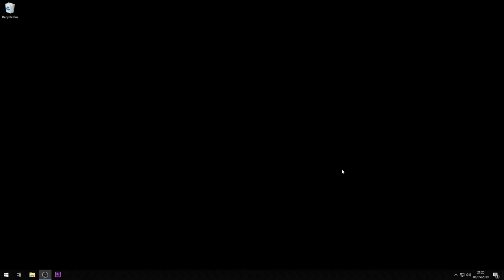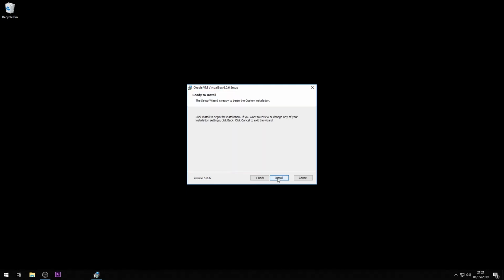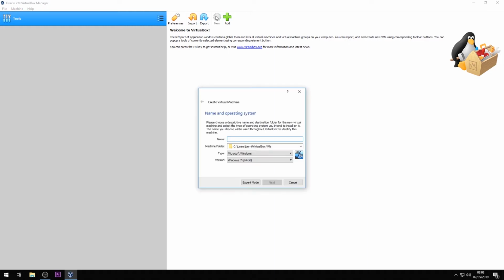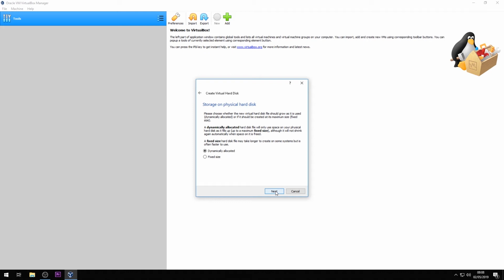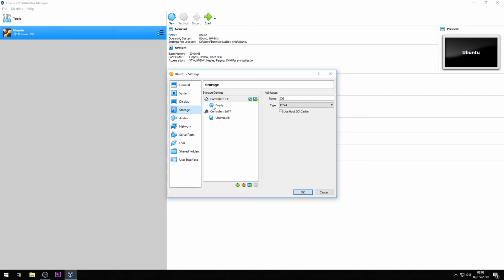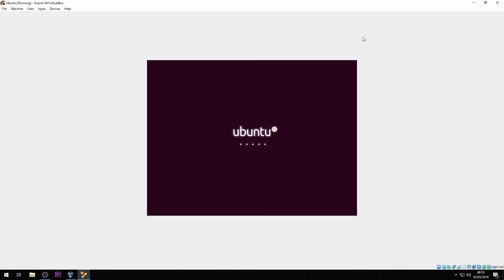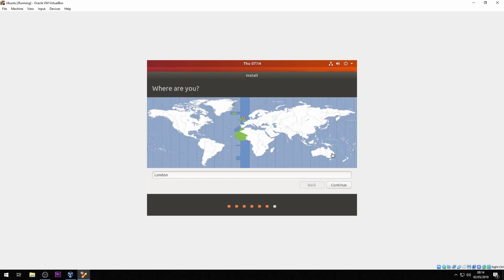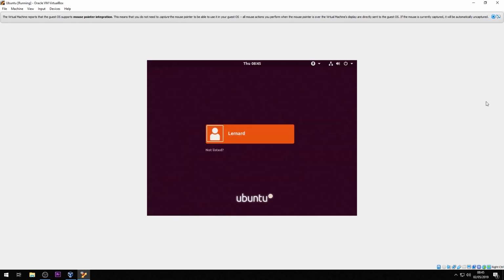Installing Ubuntu on Virtualbox (Lernard 1-2)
Learn how to install and use ubuntu linux on virtualbox